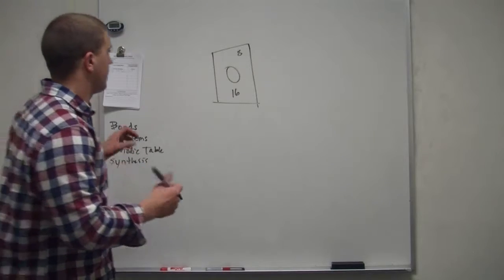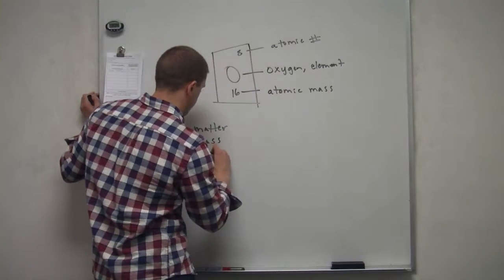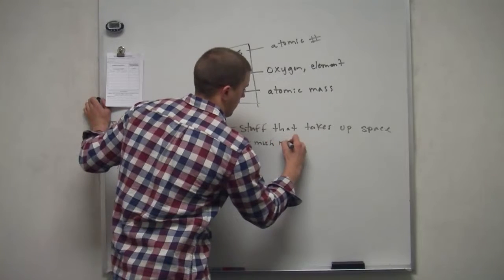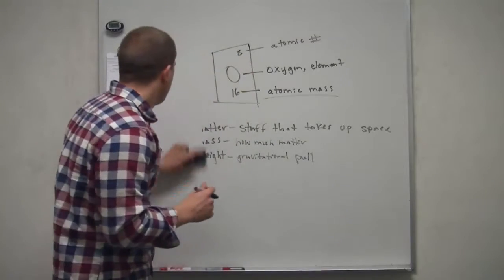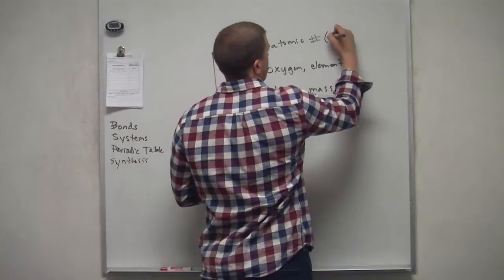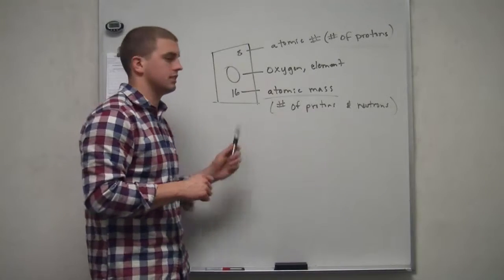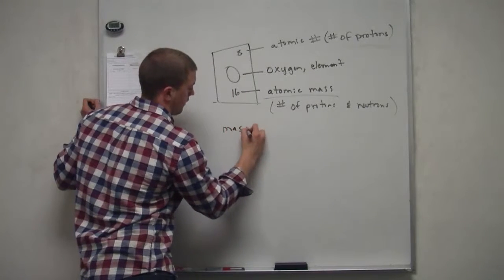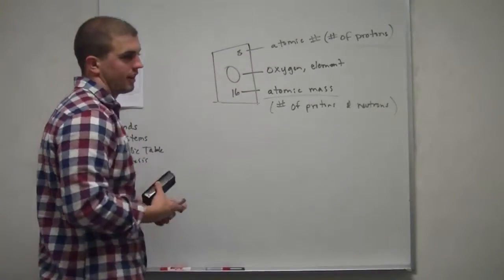Periodic Table of Elements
This Human Anatomy and Physiology video teaches about the atomic number is the number of protons in an atom of that element, atomic mass is the number of protons and neutrons combined.